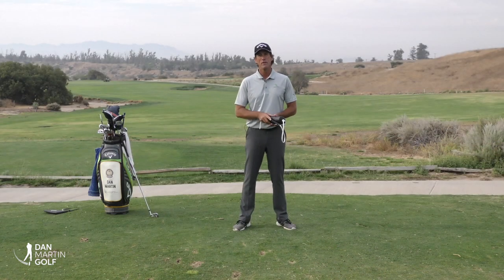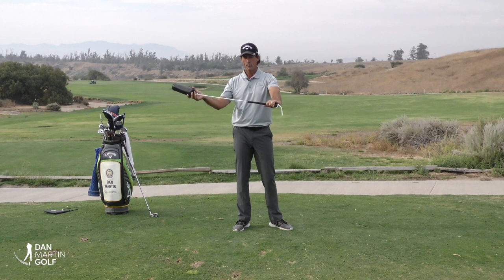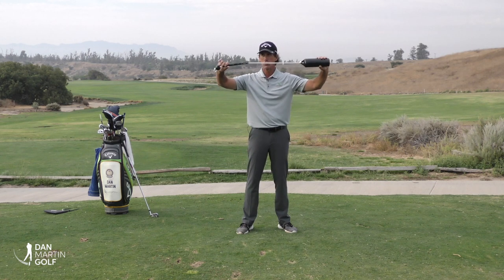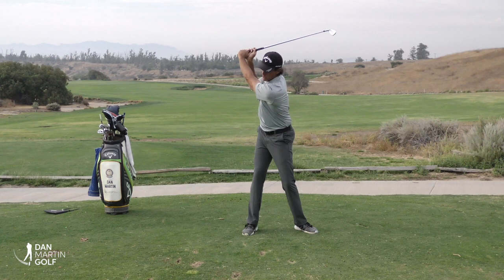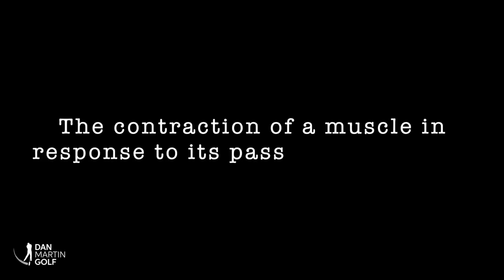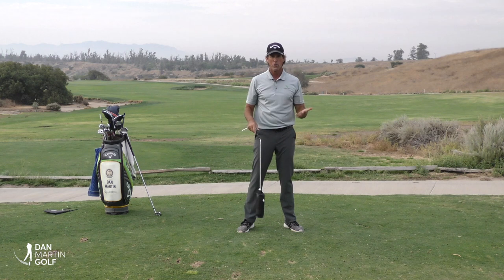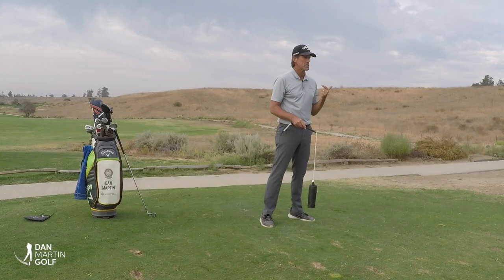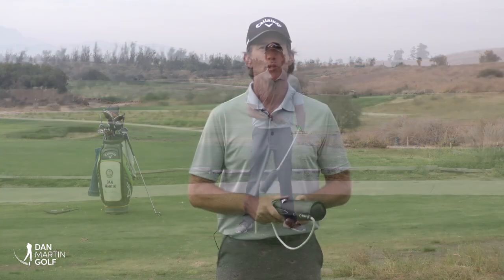Watch Out For The "Rubber Band Effect" in your Golf Swing!